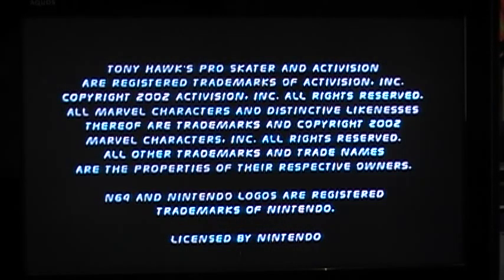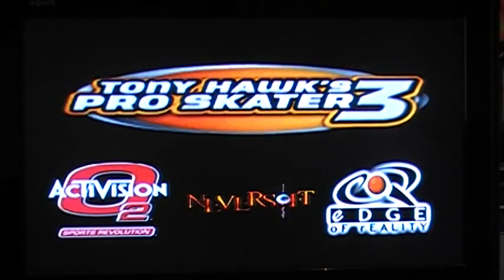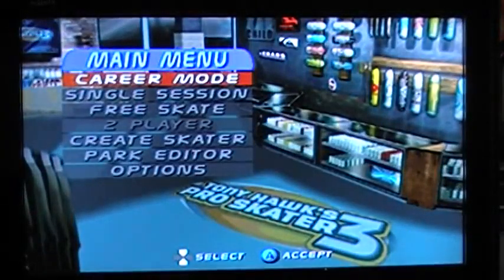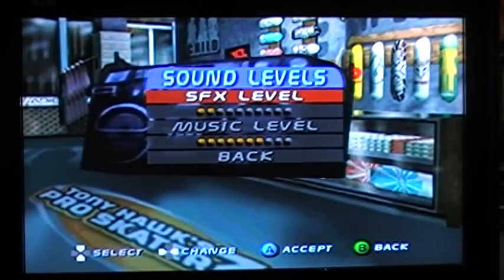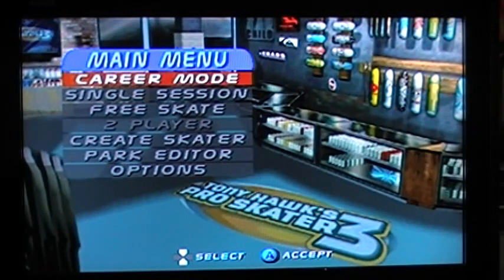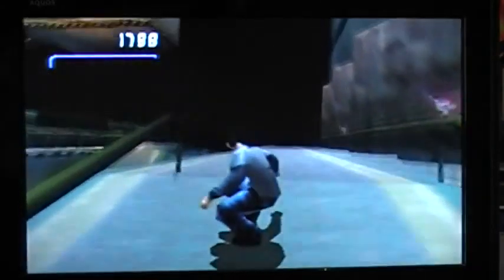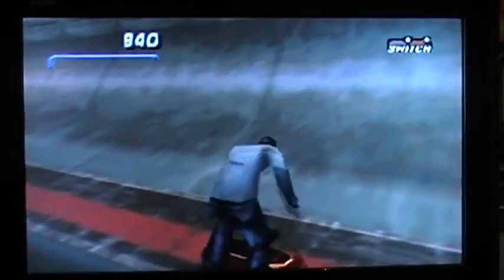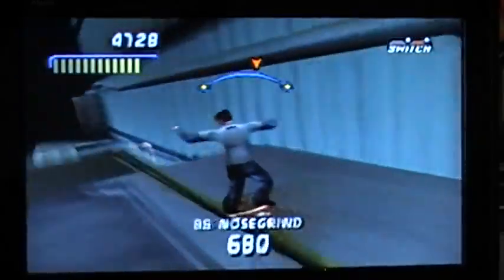Tony Hawks's Pro Skater 3 (N64)